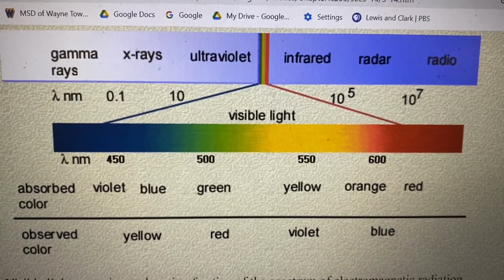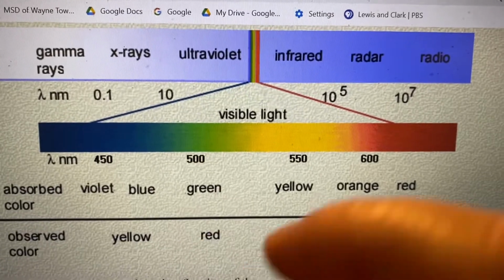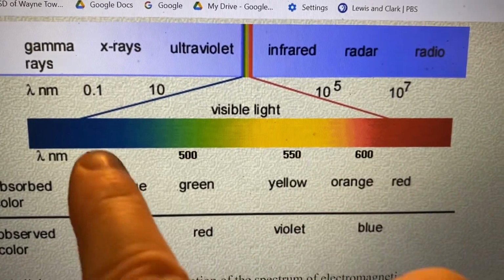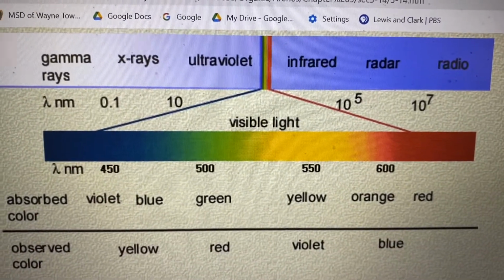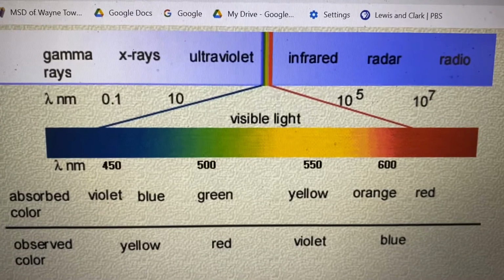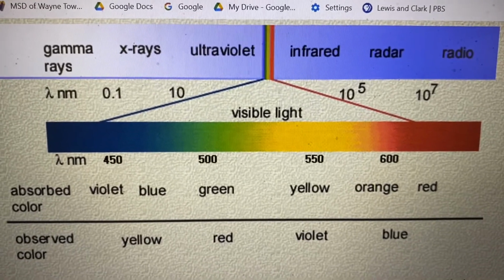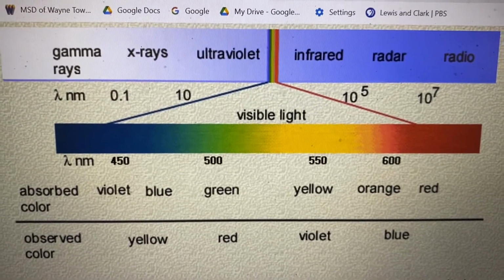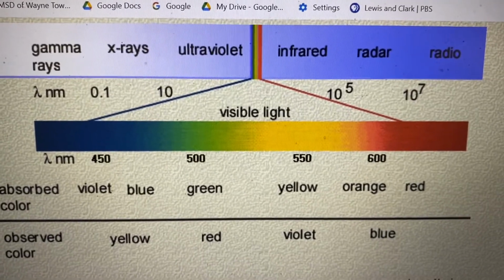Photons & the Light Spectrum in RamZland!⚡️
Keith Ramsey uses a Tesla Coil and gas ampules to explain how an electron can release a photon - as it  returns to it's lower energy orbital. The differences in color that appear through the light spectrum, are due to the distances electrons travel between higher and lower energy levels, wavelength, and vibrating frequency. Bridgeport Elementary School of the MSD of Wayne Township, Indianapolis. 1-19-21. You can check out more science videos at Mr. Ramsey's channel @_RamZland_